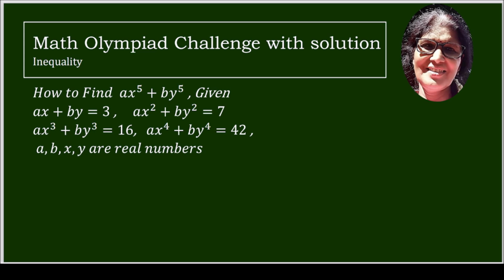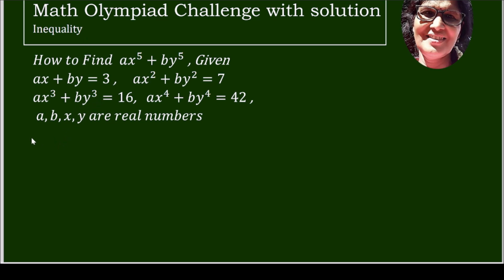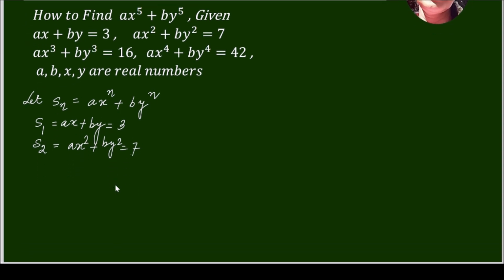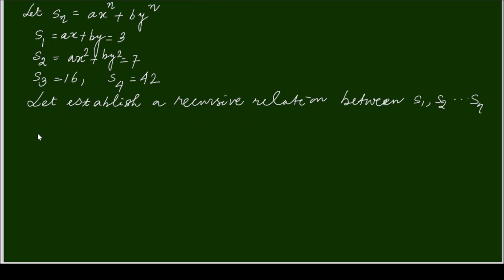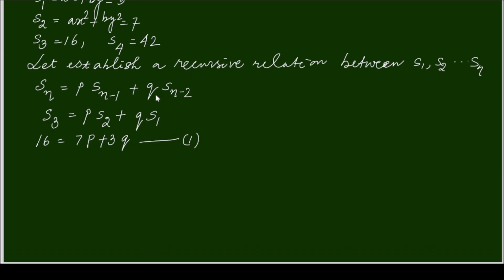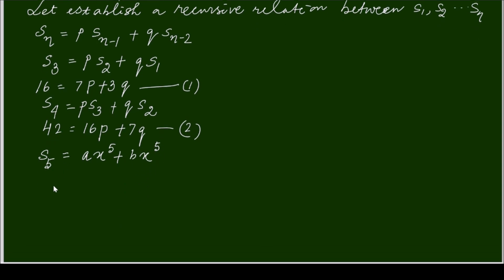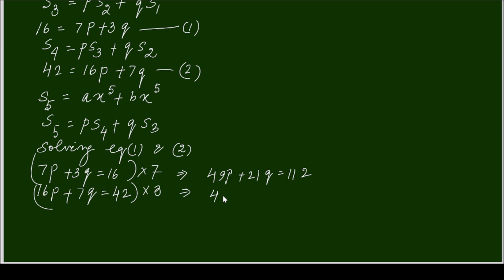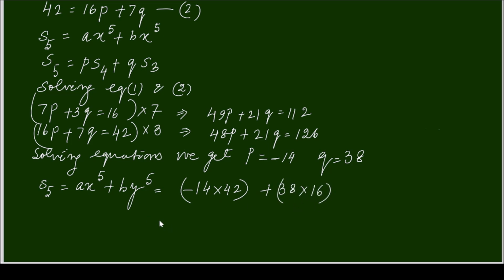How to Find 𝒂𝒙^𝟓+𝒃𝒚^𝟓 | JEE Advanced & Olympiad Recurrence Relation Problem Solved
In this video, we explore a fascinating algebraic problem involving recurrence relations:Learn to find   𝒂𝒙^𝟓+𝒃𝒚^𝟓
𝒂𝒙+𝒃𝒚= 𝟑 ,  𝒂𝒙^𝟐+𝒃𝒚^𝟐=𝟕,   𝒂𝒙^𝟑+𝒃𝒚^𝟑=𝟏𝟔,   𝒂𝒙^𝟒+𝒃𝒚^𝟒=𝟒𝟐, a,b x,y are positive real numbers
This video is perfect for JEE Advanced aspirants, Math Olympiad participants, and anyone looking to strengthen their algebra skills. We break down the solution step-by-step using recursion techniques.
Sequence
recurrence relations
How to writing a sequence
 JEE math problems, math Olympiad solutions, IIT preparation, combinatorics problem solving, ) sum, advanced math tutorial, binomial theorem applications, sum of coefficients formula"